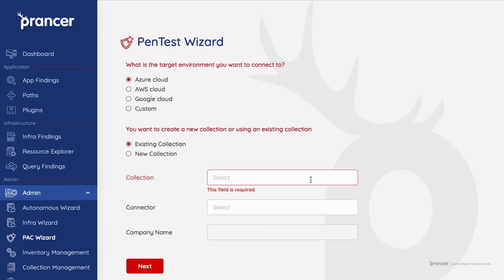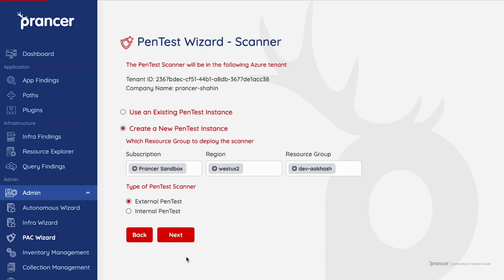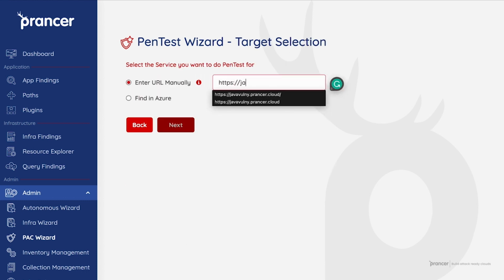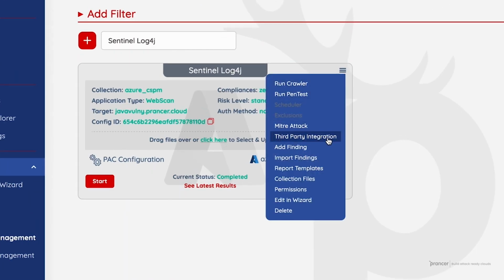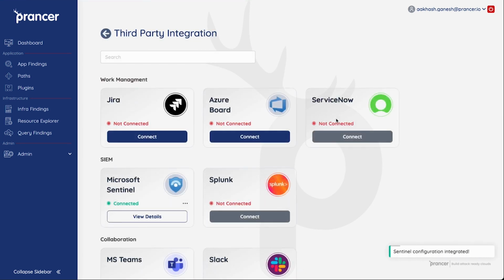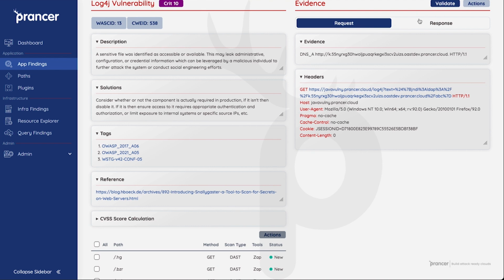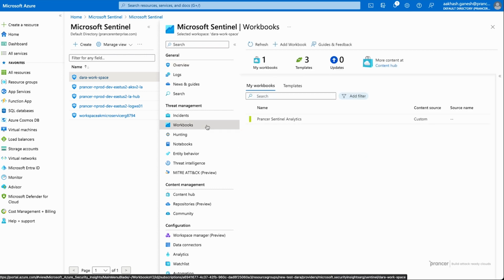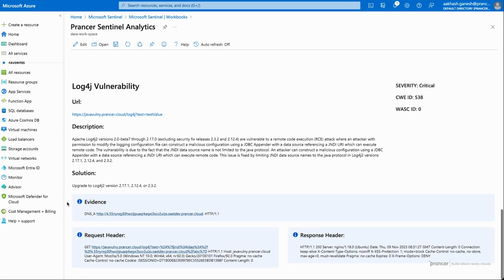Finding Log4j vulnerability with Prancer PenSuite AI and Microsoft Sentinel Integration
Prancer PenSuite AI features an integrated automated penetration testing engine capable of executing predefined custom attacks on applications based on the intelligence from the discovery module. This engine supports Out-of-Band (OOB) attacks and various advanced techniques, leveraging a comprehensive attack database and integration with native hacking tools. PenSuite AI offers streamlined, fully automated processes for executing and validating defenses against the well-known log4j vulnerability, ensuring robust application security with minimal configuration effort. Then the results can be shipped to Microsoft Sentinel for further action!